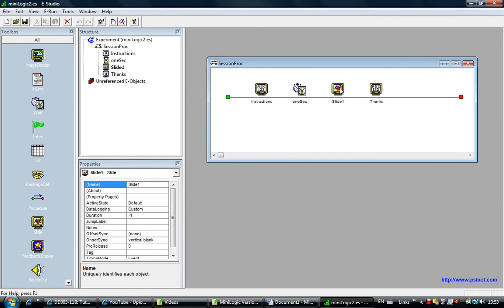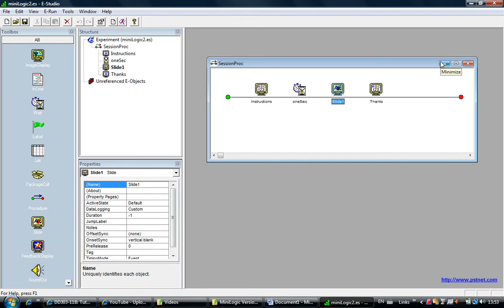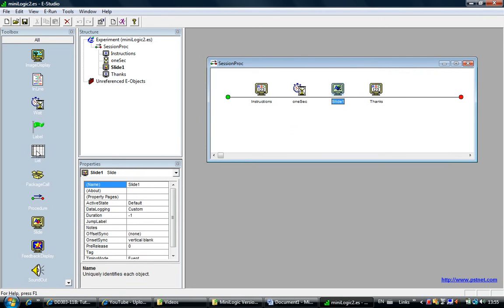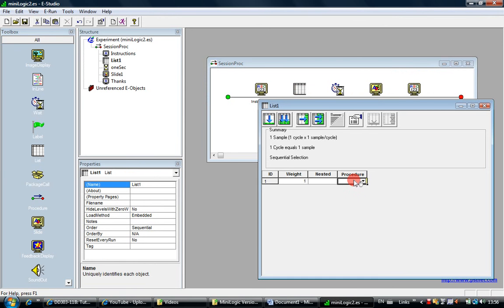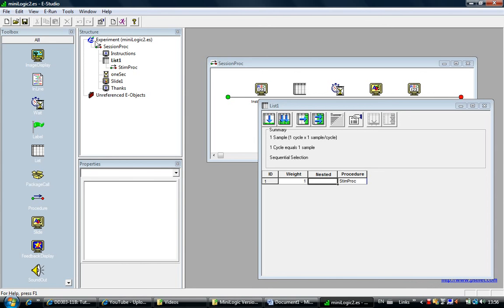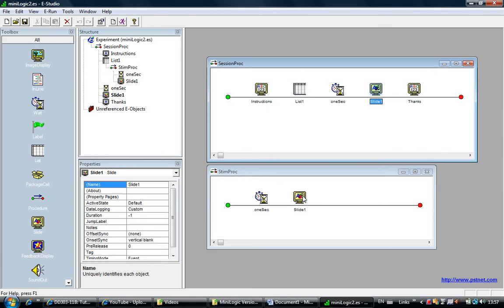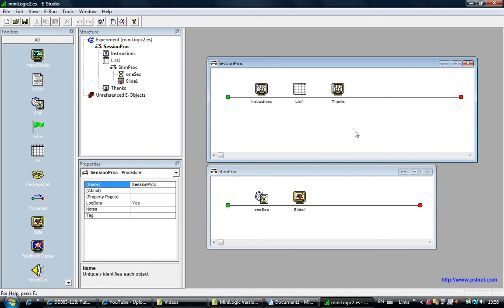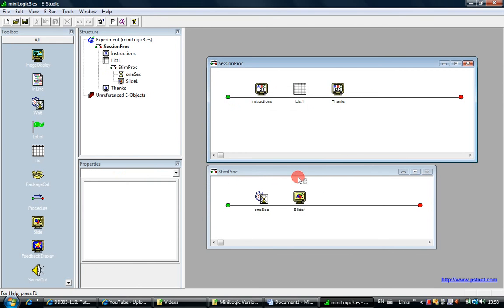MiniLogic Experiment Part 2